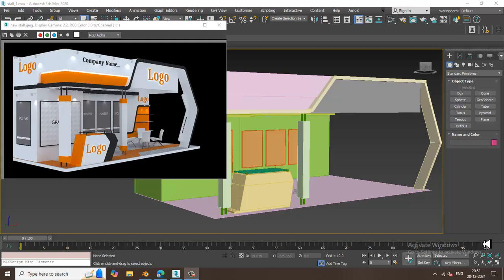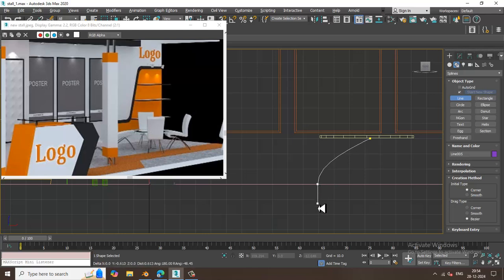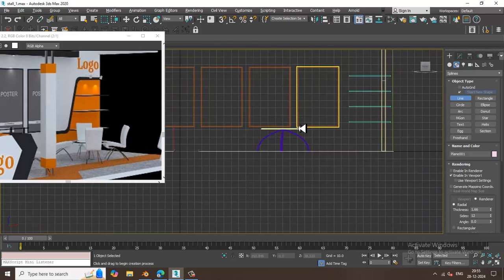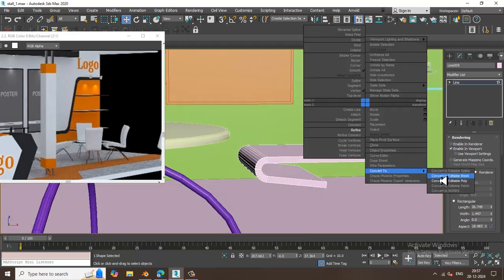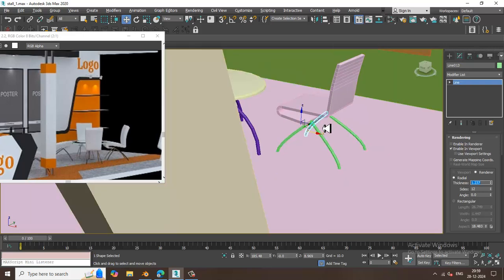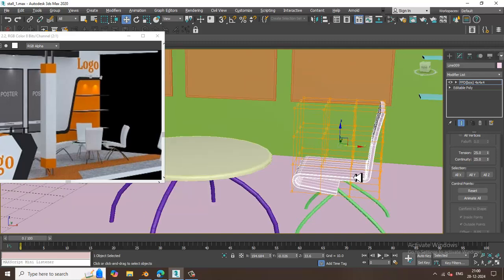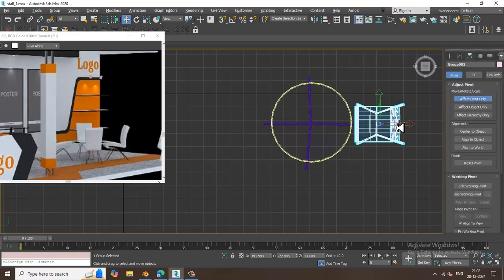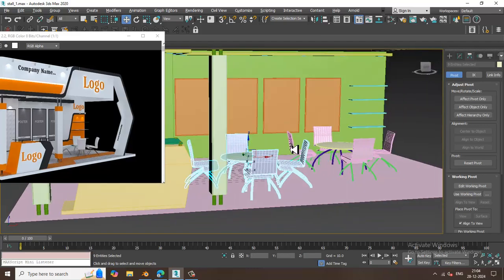Complete Tutorial: 3D Modeling an Exhibition Stall in 3ds Max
This detailed tutorial will walk you through the process of modeling an exhibition stall in 3ds Max from scratch. We'll cover everything from setting up your scene to final rendering, including tips for texturing, lighting, and adding realism. Let's get started!

This 3D Modeling an Exhibition Stall in 3ds Max tutorial provides a comprehensive guide to creating a professional exhibition stall from scratch. Whether you're designing for a trade show, an event booth, or a digital showcase, this tutorial will take you step-by-step through the entire process. Starting with scene setup, we cover the creation of basic elements like the floor, walls, and structures using tools like Box, Plane, and Cylinder. You’ll learn how to add intricate details such as counters, display stands, shelves, and reception desks.

Texturing and applying materials are key aspects of the design, and we demonstrate how to use the Material Editor to apply realistic textures like wood, metal, and glass. Proper lighting is also covered, helping you illuminate your stall with natural and artificial light sources for a professional look. The tutorial also explains how to use HDRI for enhanced realism.

To capture your work, you'll set up cameras and adjust focal lengths for the perfect perspective. Finally, we walk you through the rendering process, including tips for using V-Ray or Arnold for realistic output. The tutorial concludes with post-processing tips to enhance the final render in software like Photoshop, ensuring your exhibition stall looks its best.